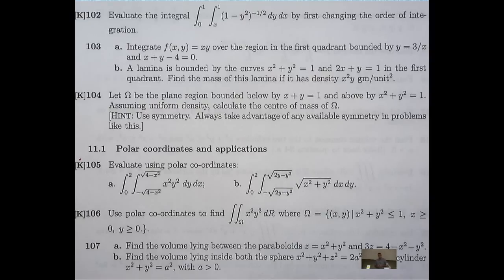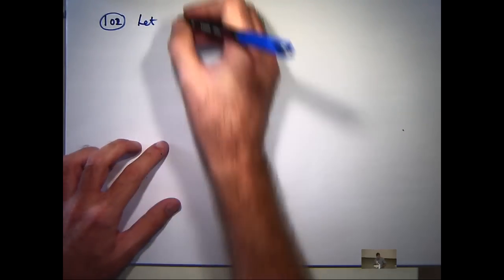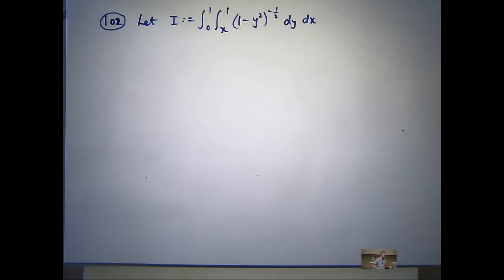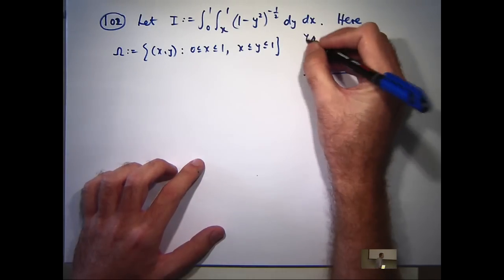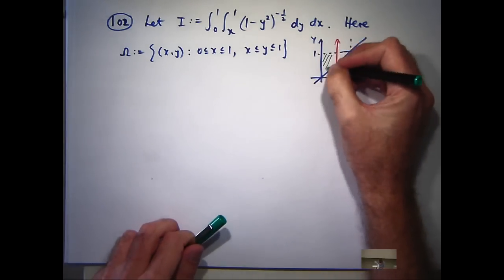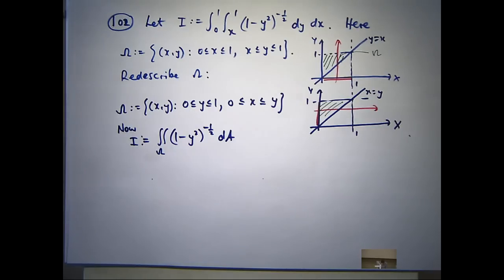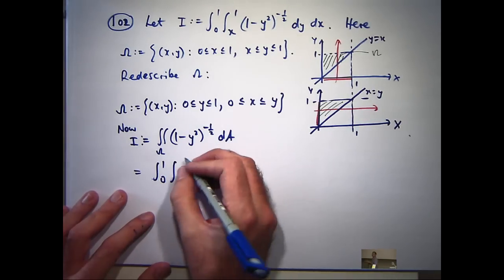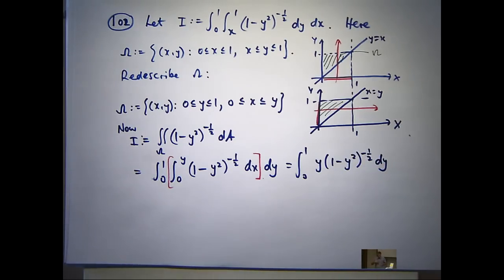Swap order of double integral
How to reverse the order of integration in double integrals.